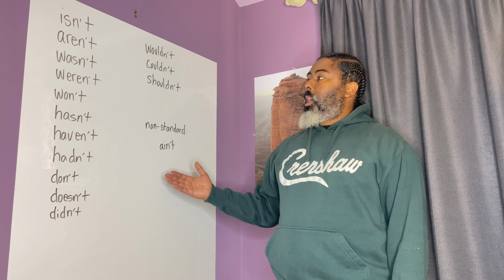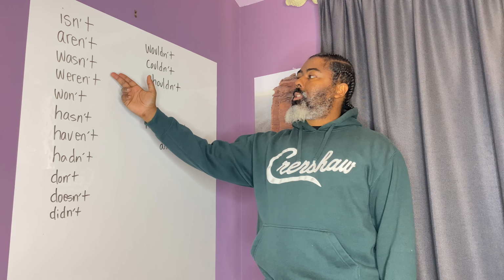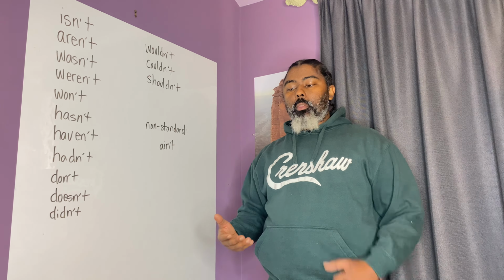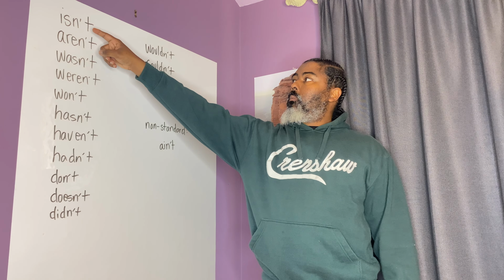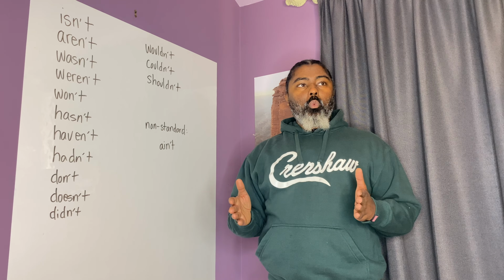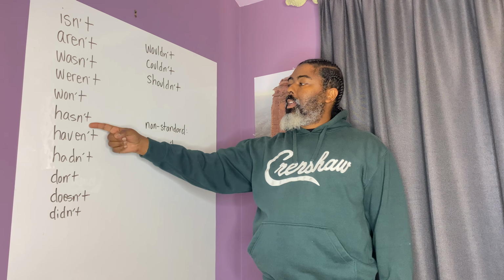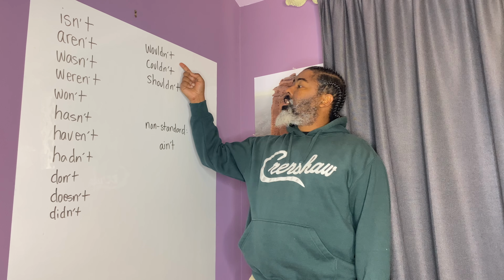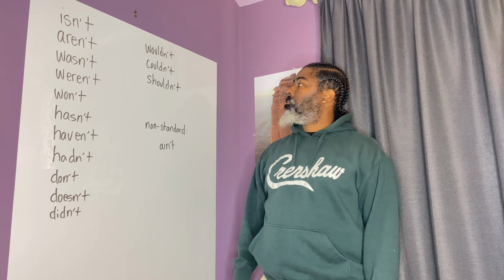Basic English: How to pronounce negative contractions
Learn English with Larry.